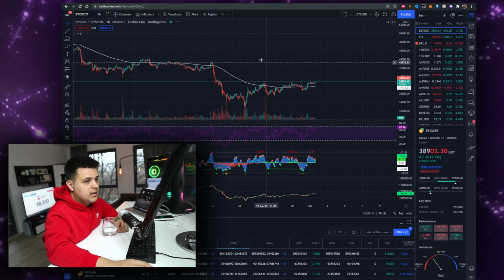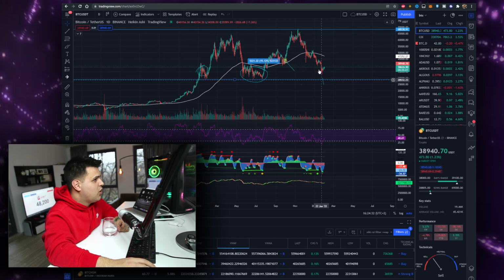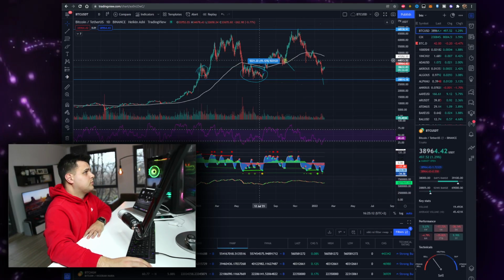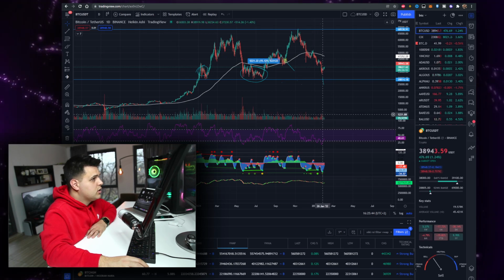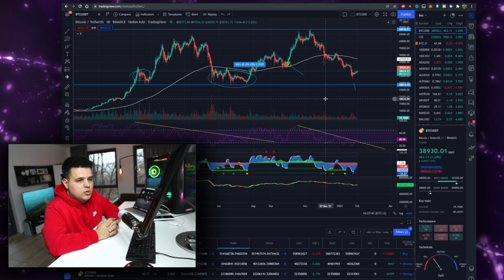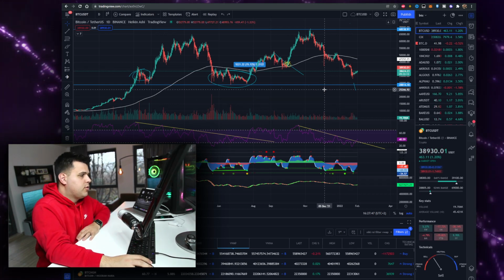RSI Trading Strategy DOES NOT WORK ✅ RSI Indicator EXPLAINED (AND HOW TO FIX IT)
In this video you will learn about the RSI Trading Strategy DOES NOT WORK ✅ RSI Indicator EXPLAINED (AND HOW TO FIX IT)